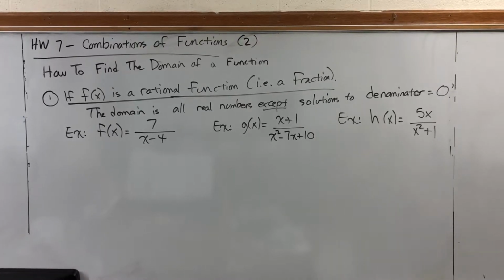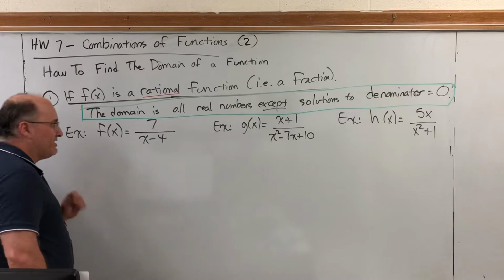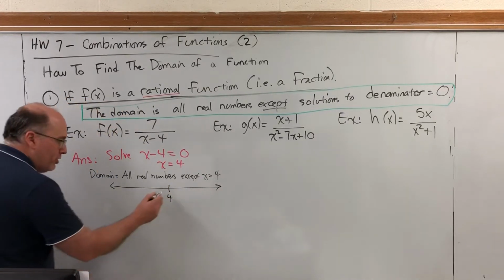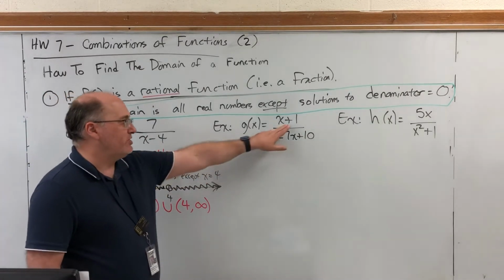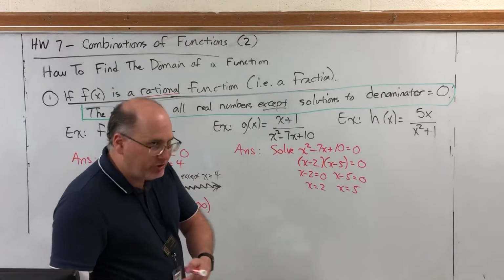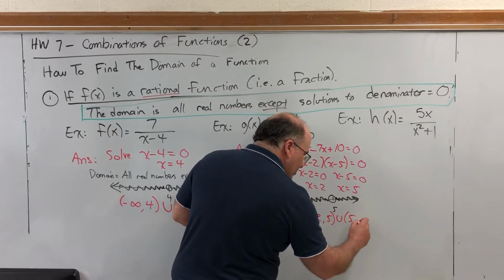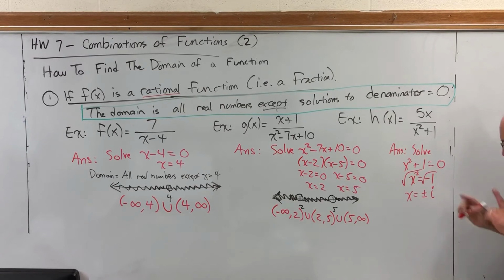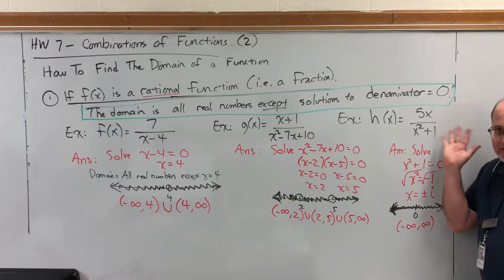HW 7 (2) - Combinations of Functions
Second video for HW 7 in MATH 1314900 at Tyler Junior College, Spring 2020